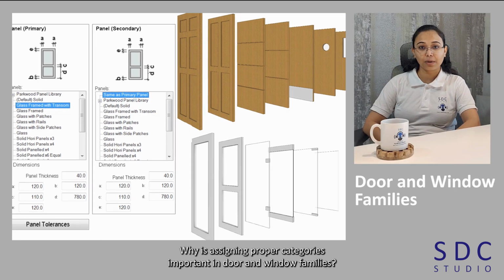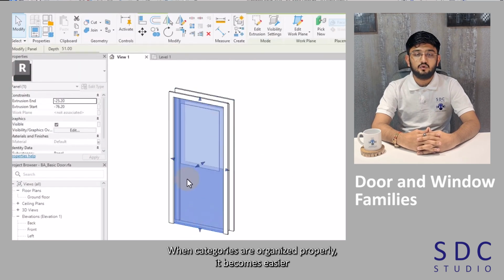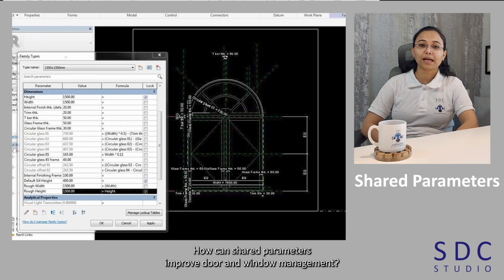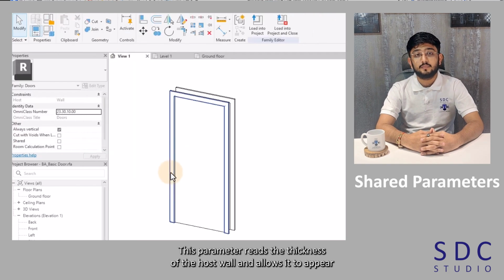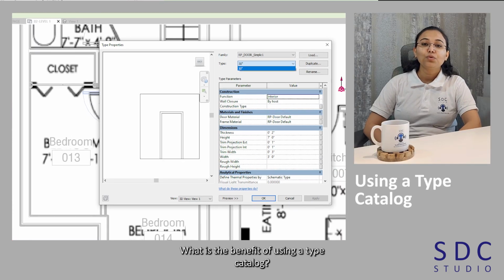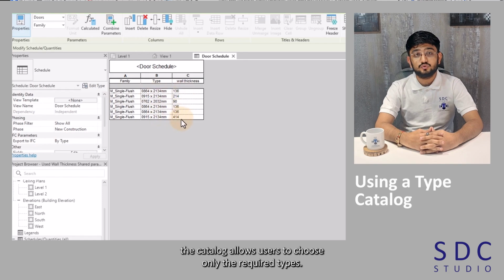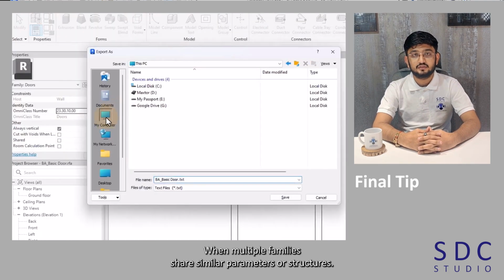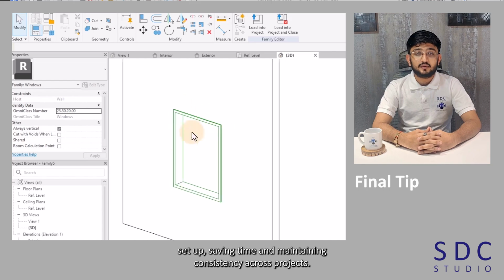Revit Door & Window Families | Pro Tips Every BIM User Should Know | SDC Studio Ep. 39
🎙 SDC Knowledge Series – Episode 39
Topic: Practical Tips for Doors and Windows in Revit
Host: Namrata
Guest: Dilip (BIM Manager, SDC)

In this episode, we focus on doors and windows in Revit families — elements that may appear simple but play a crucial role in accurate modeling, documentation, and BIM coordination.

Small improvements in how these families are built can significantly improve project efficiency, scheduling accuracy, and model performance.

Our BIM Manager Dilip shares five practical tips that can help Revit users create smarter and more flexible door and window families.

💡 In this episode, you’ll learn:
• How to create complex openings using void geometry instead of default wall cuts
• Why assigning proper categories and subcategories improves visibility control
• How shared parameters help manage information across schedules
• Why type catalogs are useful for managing large family libraries
• How creating family templates saves time and maintains consistency

By implementing these simple strategies, BIM teams can create cleaner, lighter, and more efficient Revit families that work better across multiple projects.

At SDC Studio, efficient family creation is a key part of maintaining a strong BIM workflow and delivering well-coordinated project models.

📺 Watch till the end to discover how these five tips can improve your Revit door and window workflows.